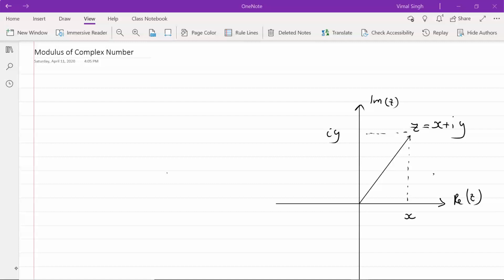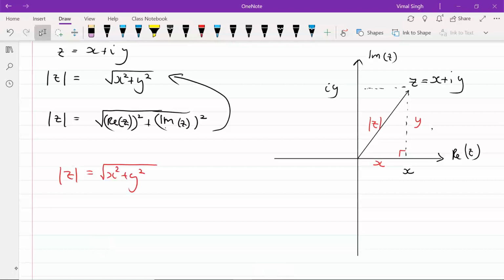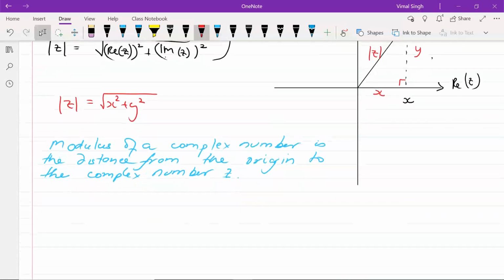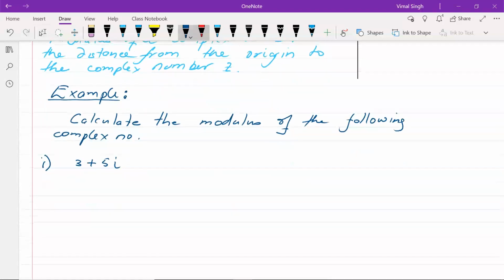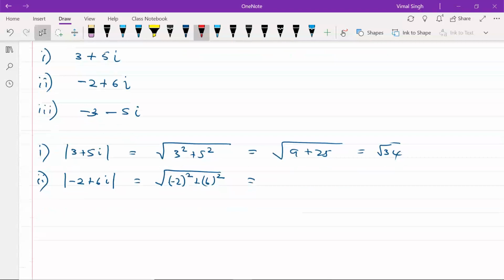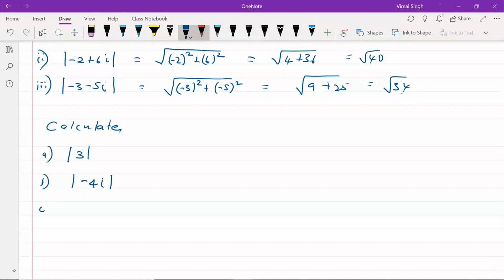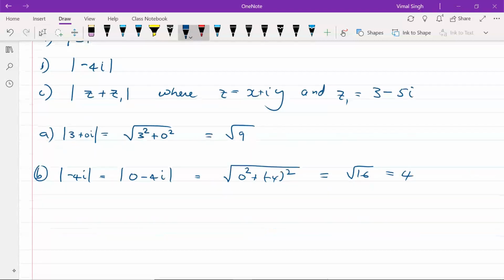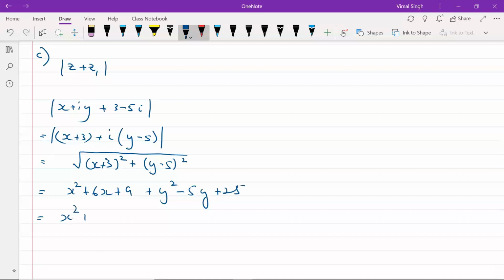Modulus of a complex number